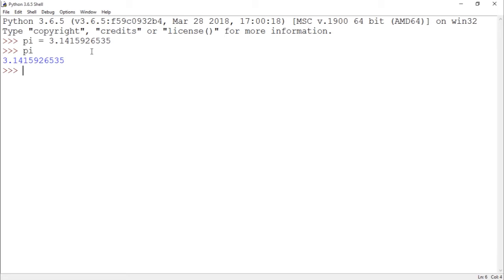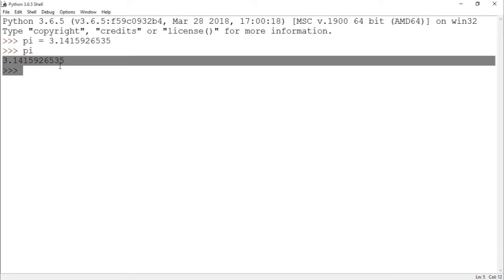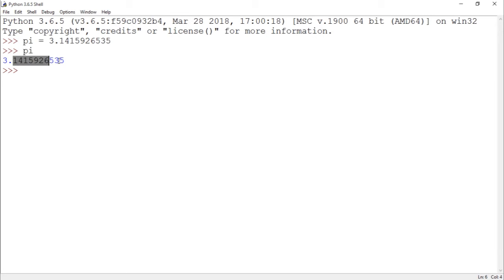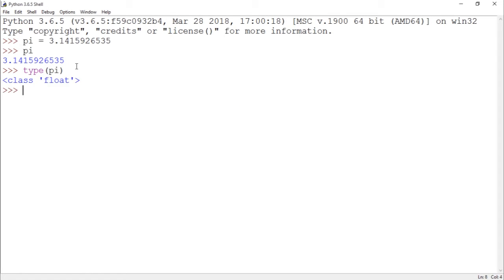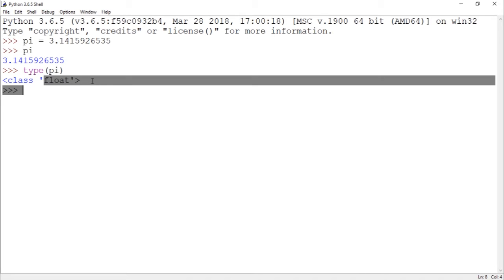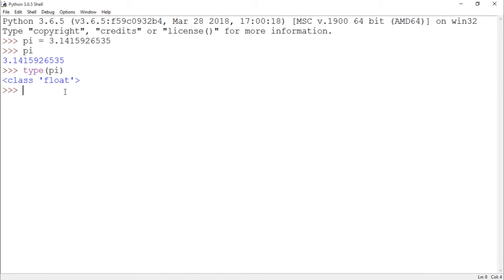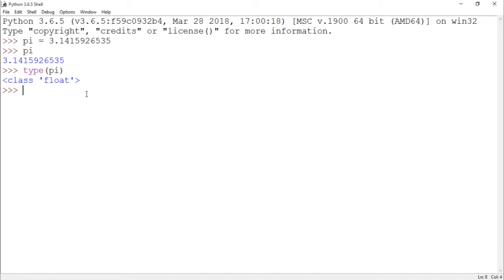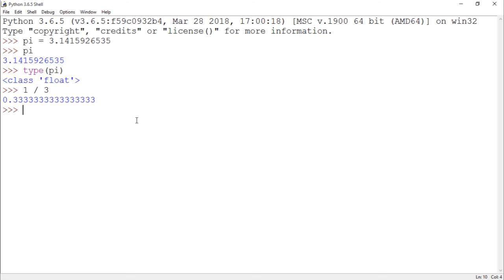#7 PYTHON 3 TUTORIAL - DATATYPES THE FLOAT DATATYPE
Hi guys! Hey what's up! Today we're gonna talk about the float datatype, are you ready? Well so here we go!